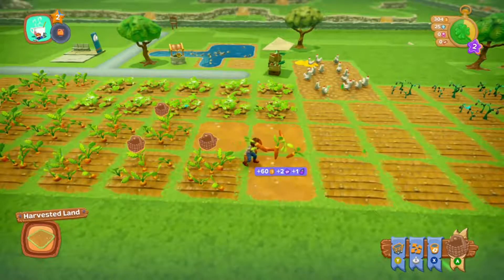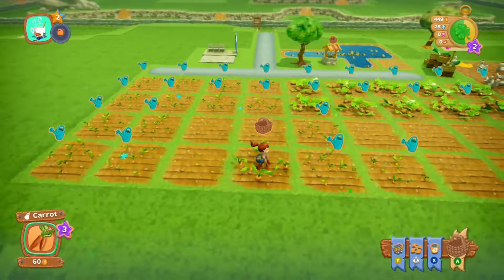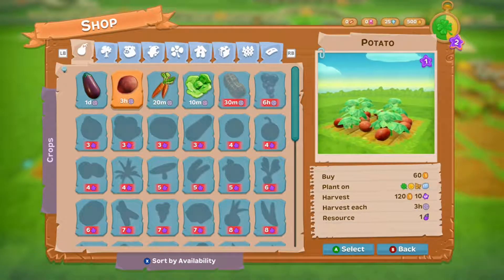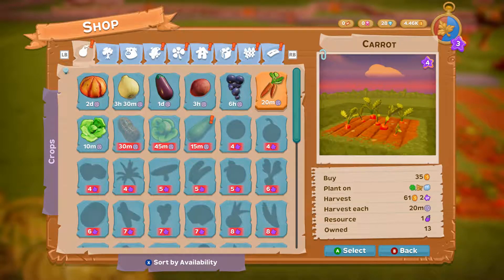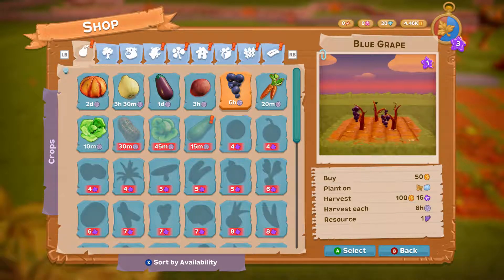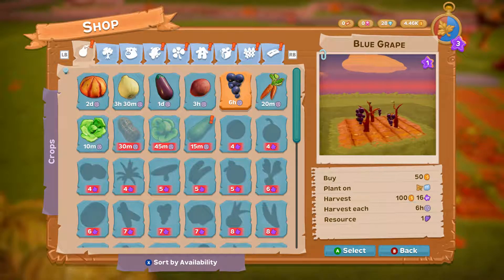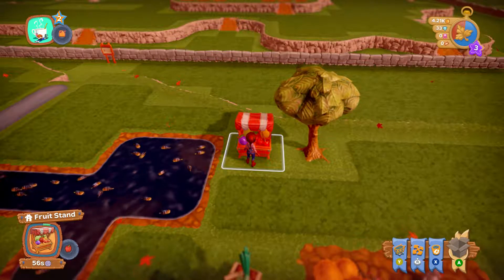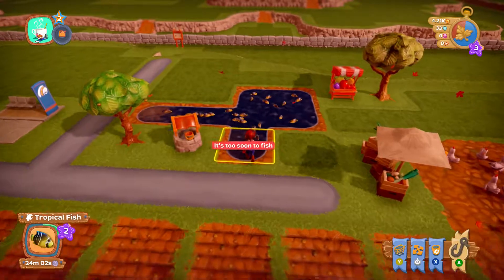Farm Together: Easy GamePlay Tips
Good Day

Playing Farm Together here And here are some easy ways to know you around. growing buying making stuff when you get Higher lvl